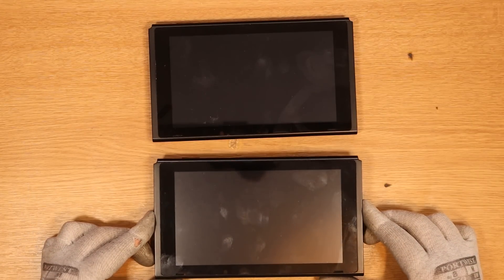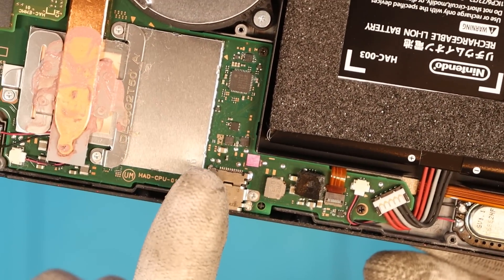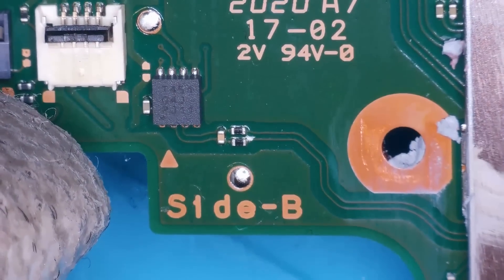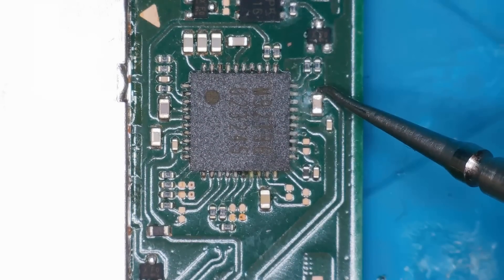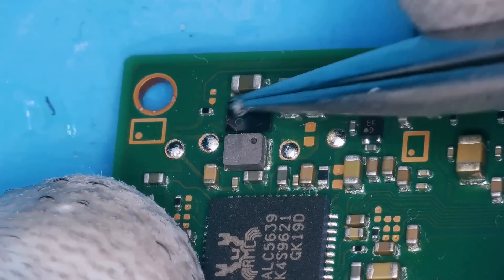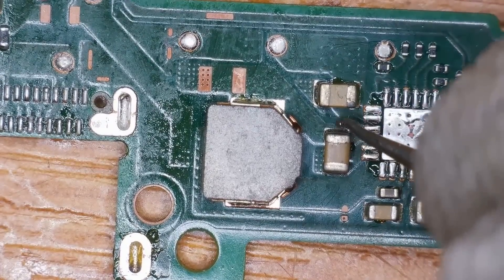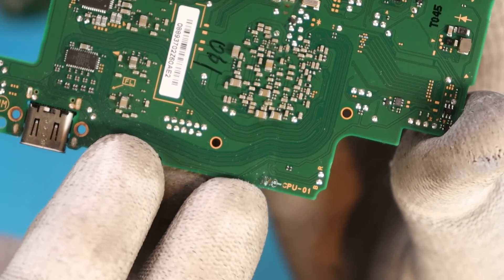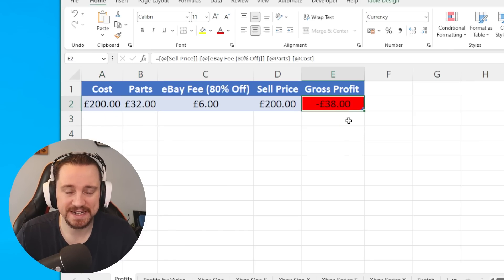Trying to Fix FOUR Faulty eBay Items for Profit | Part 2 | Profit or Loss S1:E7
Can we fix the last two Nintendo Switches of the four we had purchased? If we do, we'll make a nice healthy profit! If not, it's a disgusting loss!